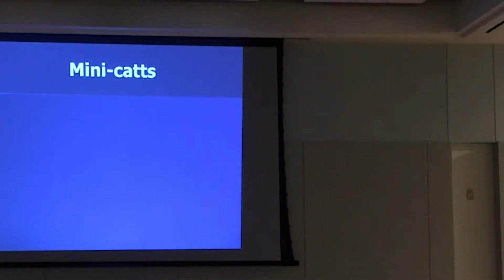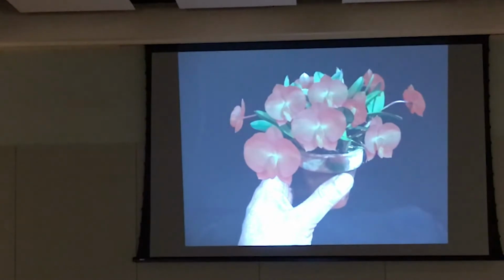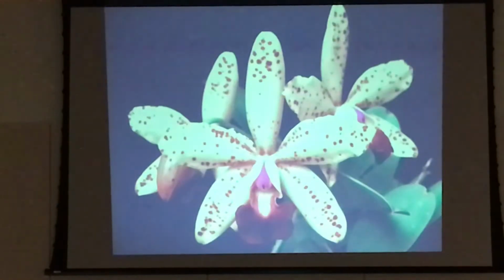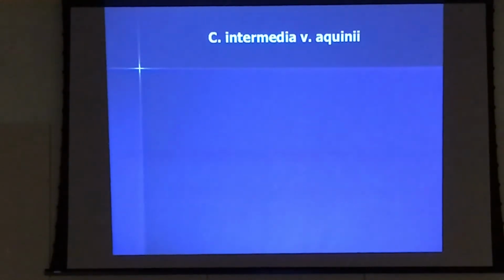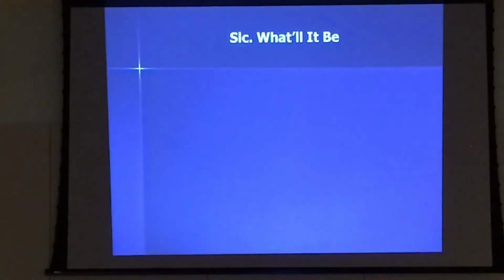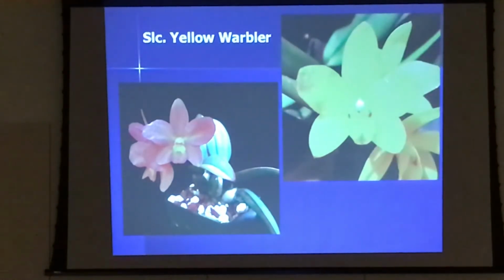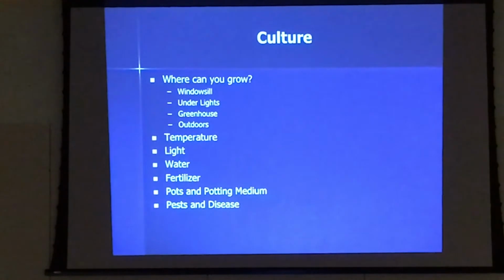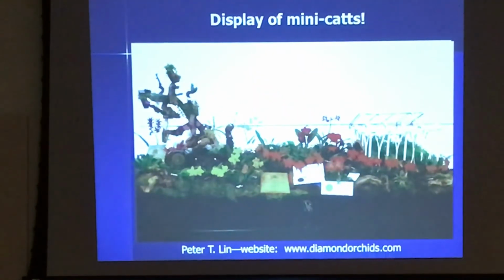Peter T Lin Discussion on Miniature Cattleyas at The Atlanta Orchid Society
This was an excellent discussion on Miniature Cattleyas.

Who knew there was so much variety.  I mean... I shouldn't be surprised because it IS a branch of the wonderful world of orchids, but seriously!  There are some really amazing little cattleyas available.

It is also interesting to hear more about the art and science of hybridizing these little plants.

As always...

Please always share this with your friends too!